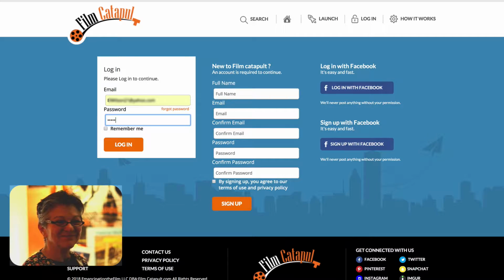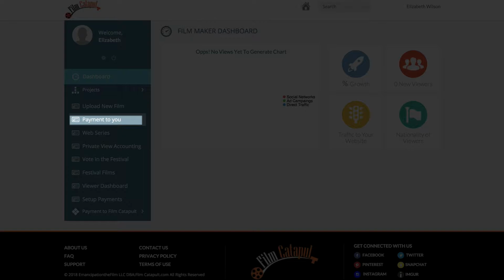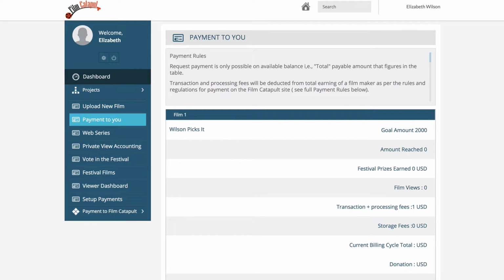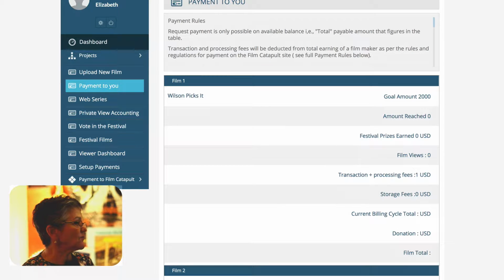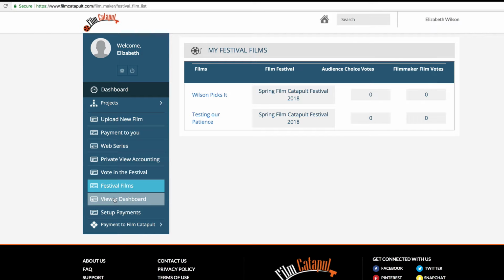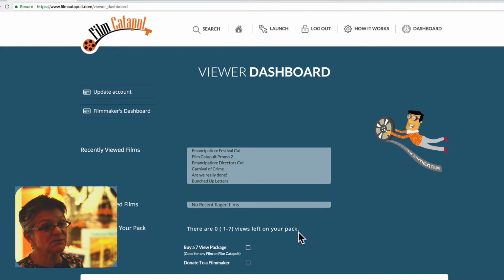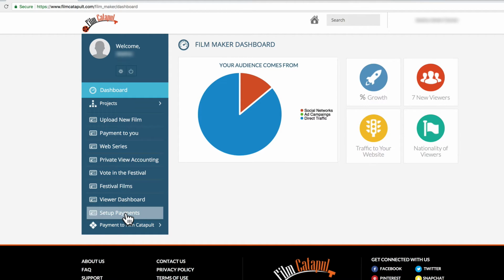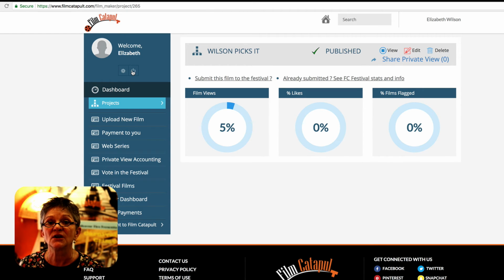Film Catapult's Filmmaker Dashboard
The Filmmaker's Dashboard is how our members interact with Film Catapult. This tutorial explains its function and potential.